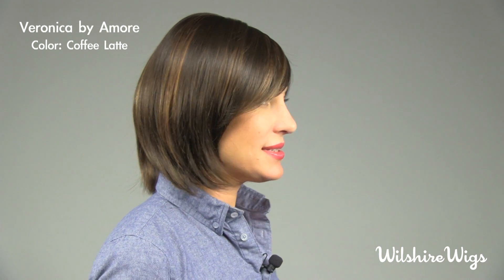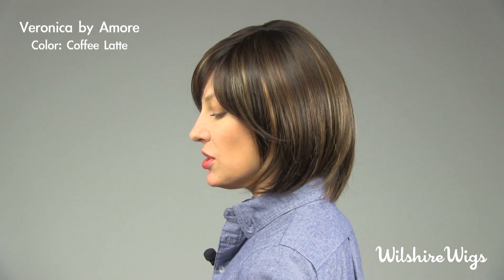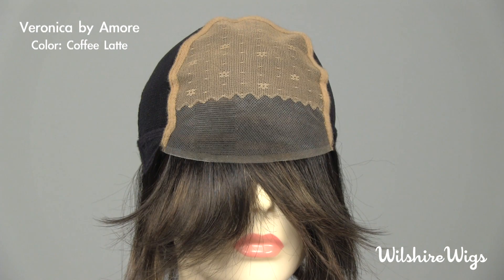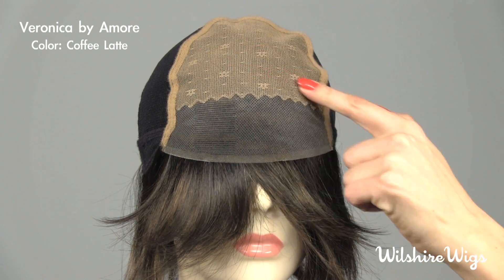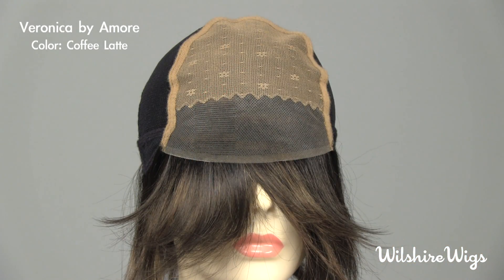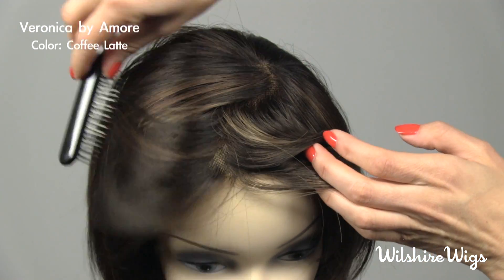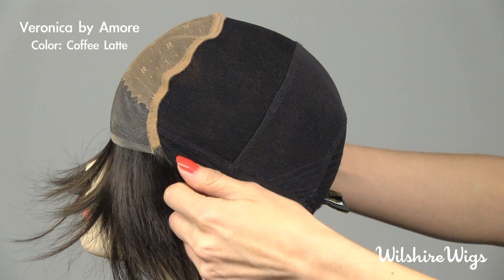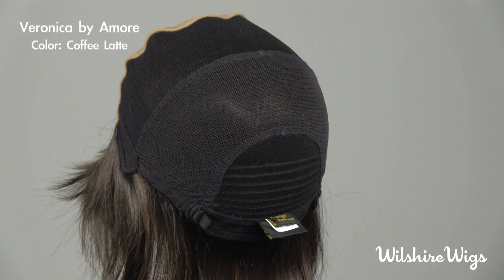VERONICA By Amore Designer Series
Color Shown: Coffee Latte

VERONICA by Amore is a smooth, collar-length, hand-tied wig with a lace front. This bob wig also has wispy fringe for sleek sophistication. Hair Lengths: Fringe: 4", Crown: 10 1/4", Nape: 4".

From Amore's 100% Hand-Tied Lace Front Collection, VERONICA's fully hand-tied cap is designed to give the illusion of hair growing from the scalp. This gives you unequaled styling versatility, as the hair can be parted and styled in any direction. And as each hair fiber is hand-tied, strand by strand, you get an extremely light, airy, comfortable wig. The delicate yet durable lace front creates a completely seamless front hairline, and even allows you to style the hair off the face.